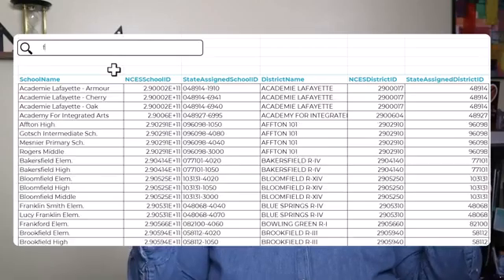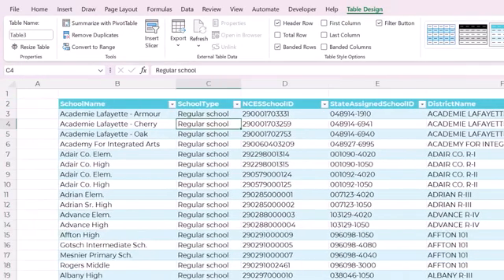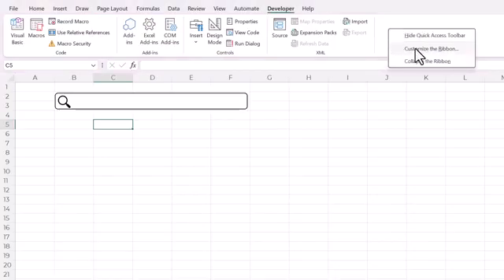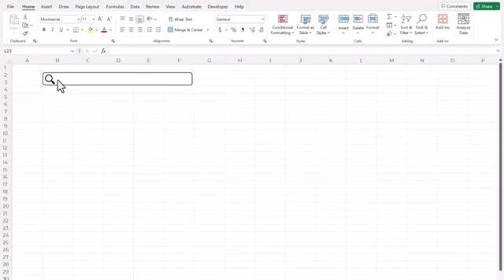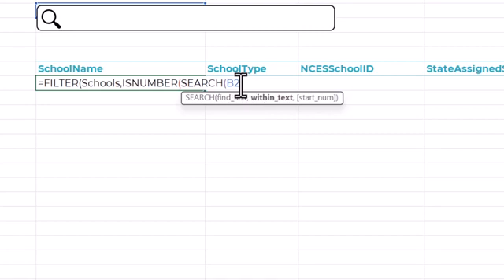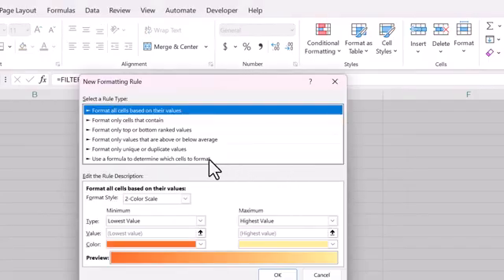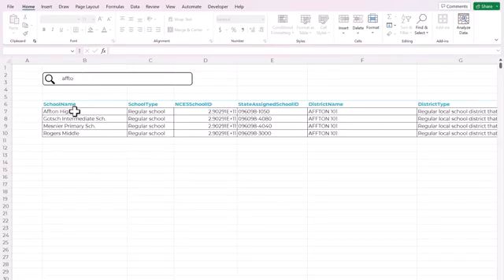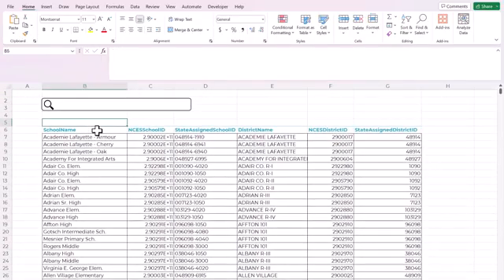Excel Dynamic Search Box Tutorial Find Anything Multi Column Search